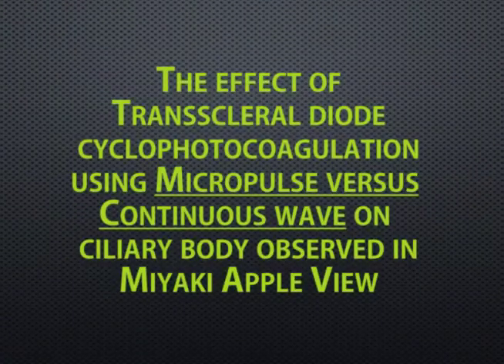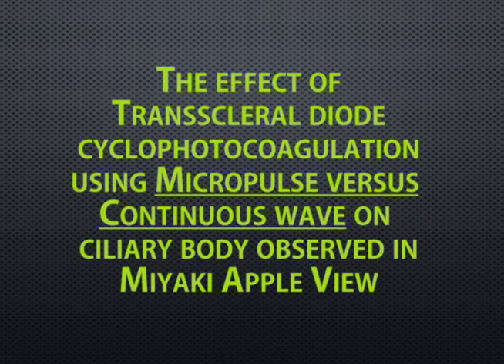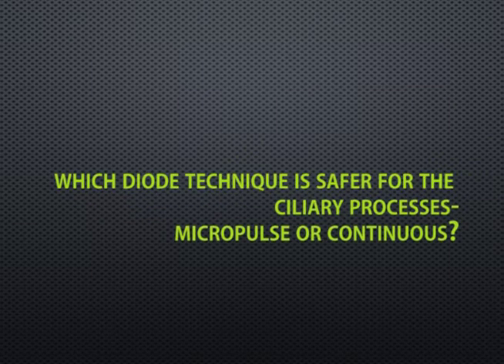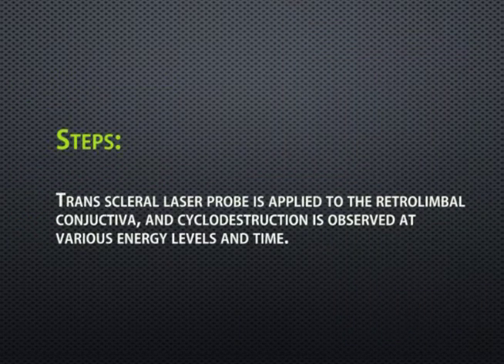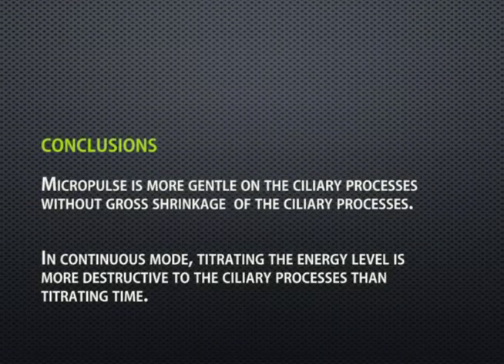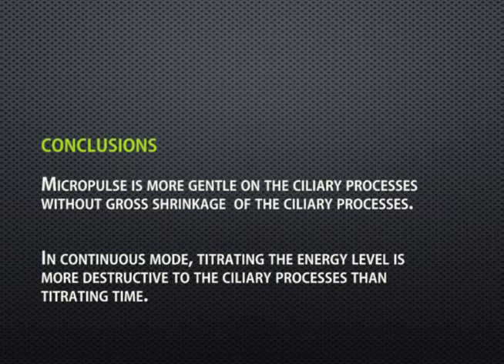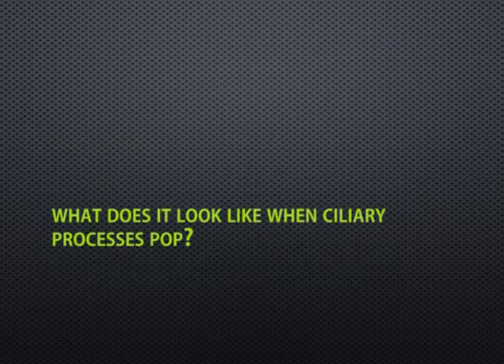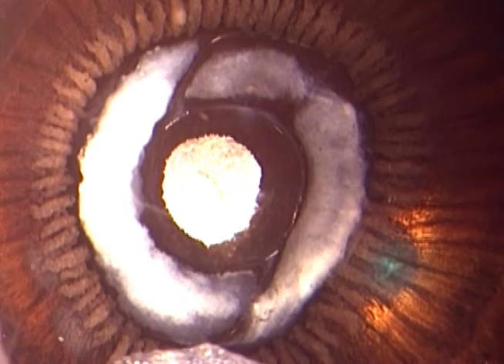Effect of Transscleral Diode Cyclophotocoagulation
2018 AGS winning video for "Best Surgical Video"

Craig Chaya, M.D.
Tara Hahn, M.D. - 2nd year Resident
Sravanthi Vegunta, M.D. - 1 year Resident
Joshua Heczko - Pathology Fellow
Lisa Messegee - Narrator
Ethan Peterson - Videographer